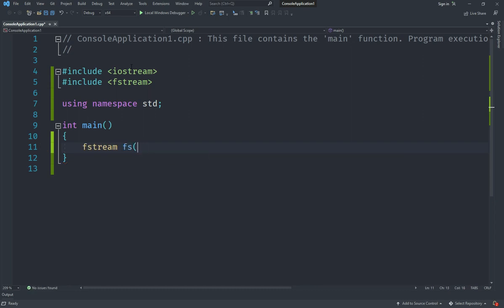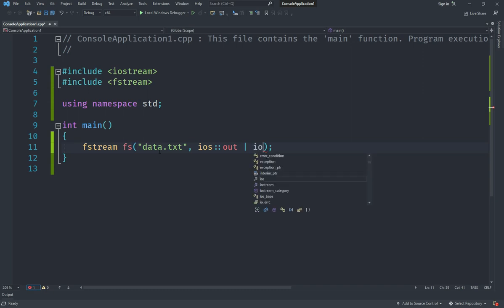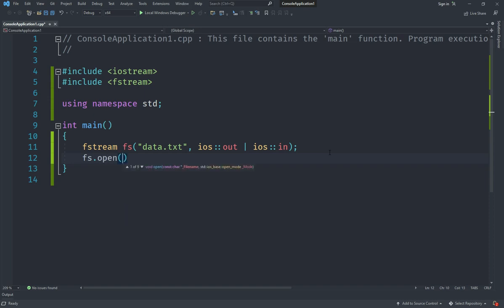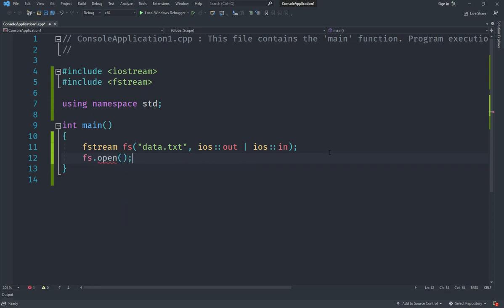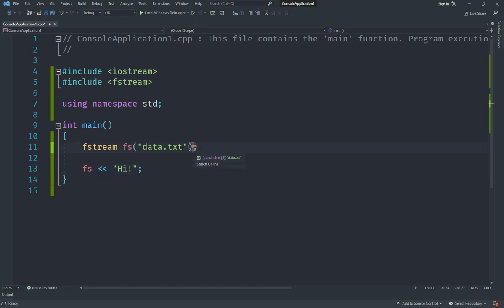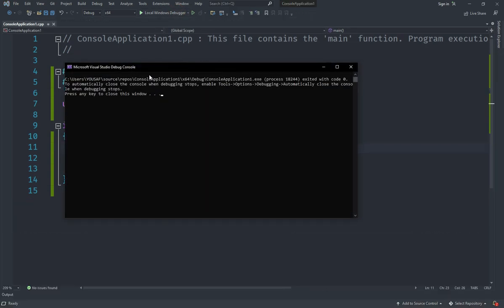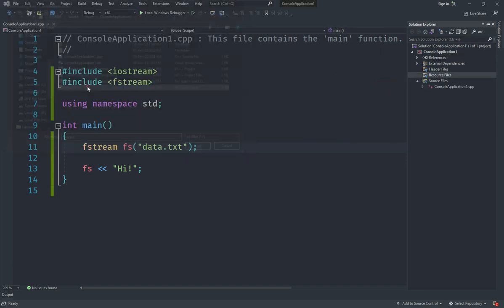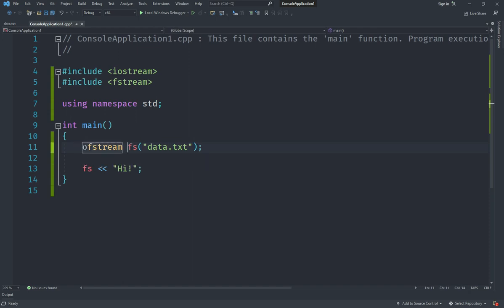Learn C++ | Ep # 24 | FILES!!!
This is the 23rd episode of my new series in which we will learn C++ from scratch.